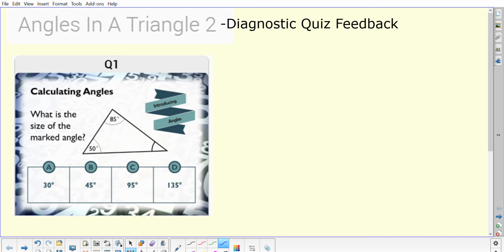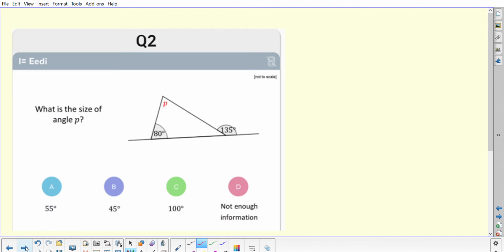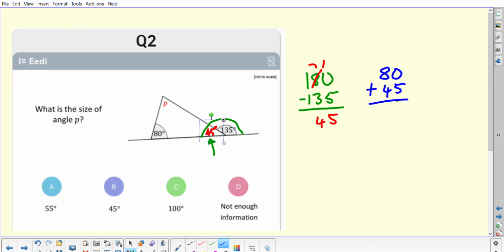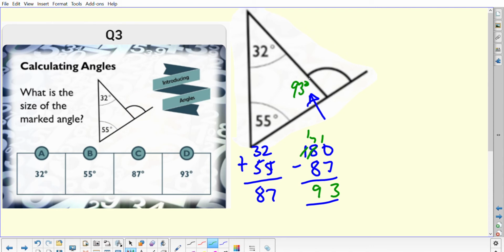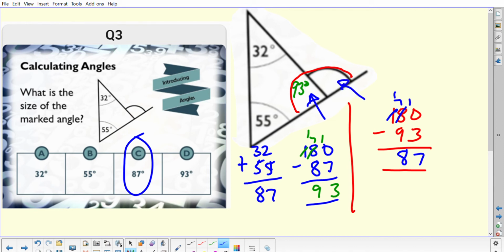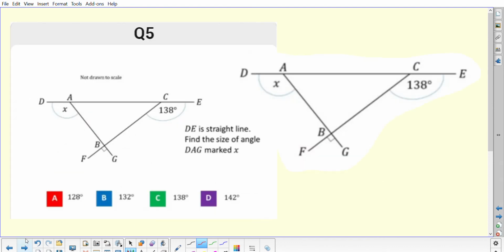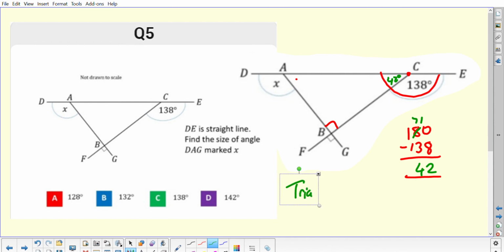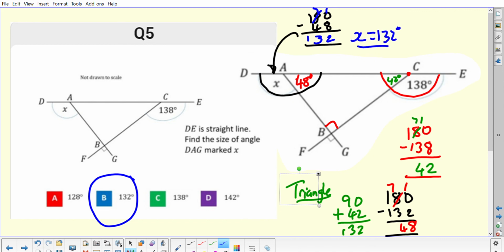Angles In A Triangle 2 Diagnostic Quiz Feedback